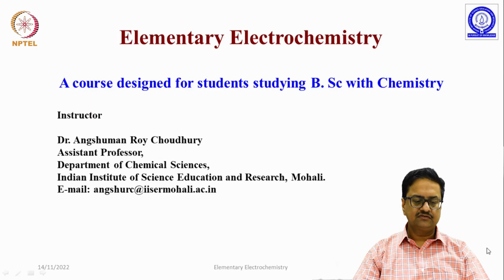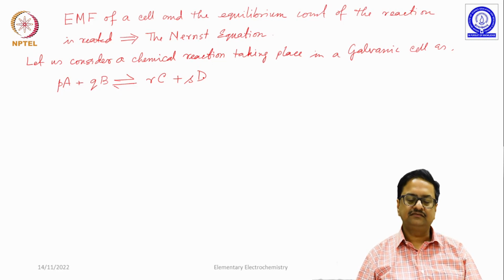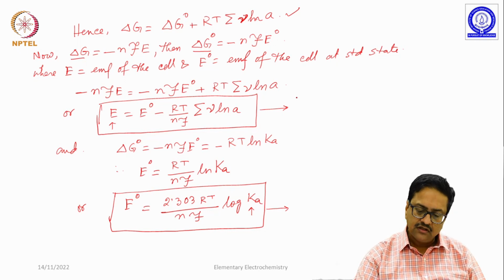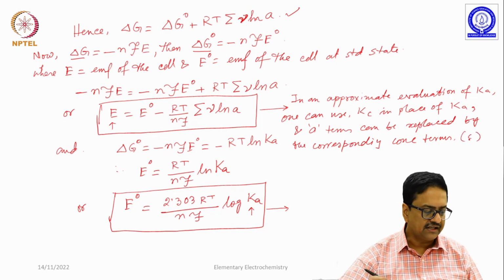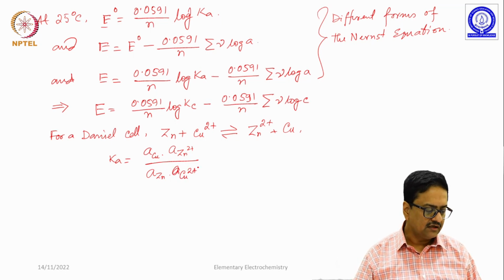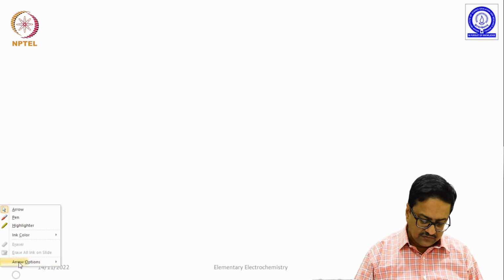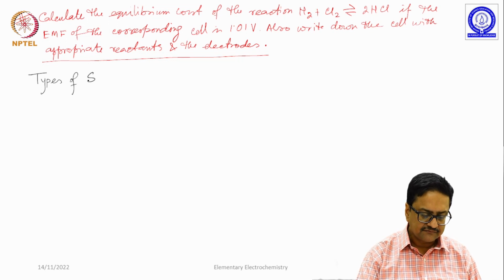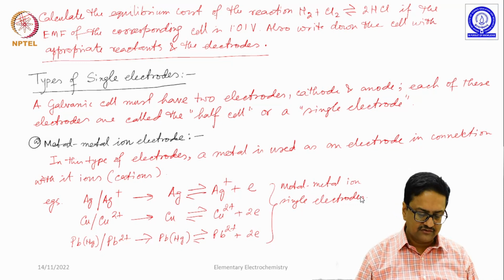EMF of a Cell and Equilibrium Constant of a Reaction: The Nernst Equation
Derivation of Nernst Equation using free energy change of a reaction.   Different forms of Nernst Equation was discussed.
Numerical based on Nernst equation.
Introduction about the types of single electrodes .